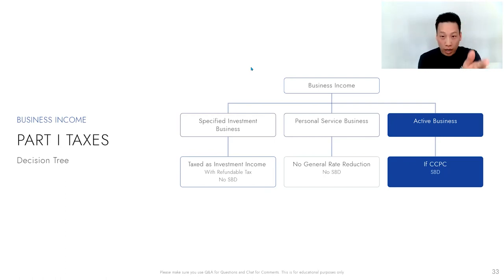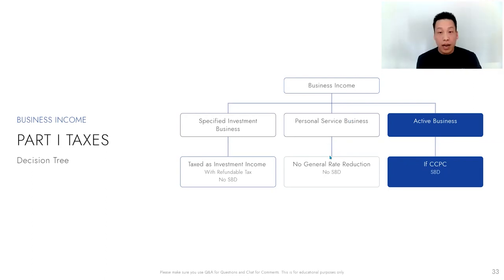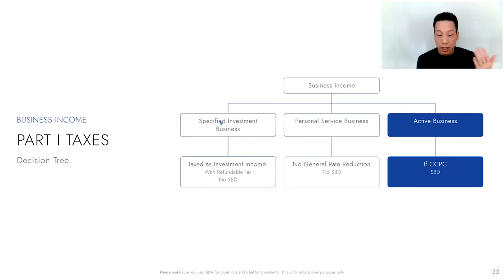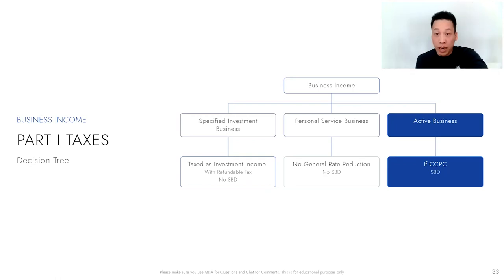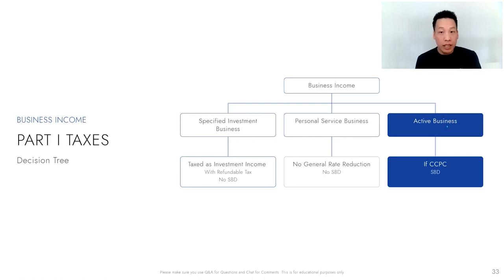Taxation in Active Versus Passive Business Income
Wealth Without Bay Street 163: How Active Versus Passive Business
Income Is Taxed In A Canadian Controlled Corporation

Are you aware of the tax differences between active and passive income in the corporate world? It's important to understand the details surrounding both types of income, especially with rule changes that have affected definitions many of us widely believe.

In all honesty, the current tax rules for passive income are quite unfriendly
towards earners. Join Richard and Henry in discussing these issues to avoid any unpleasant surprises when it comes to filing taxes.

FREE report 7 Simple Steps to Becoming Your Own Banker -

Get our Bestselling Books:
1. Canadians Guide To Wealth Building Without Risk
2. Cash Follow The Leader

IN THIS EPISODE, YOU WILL LEARN:
[00:00] Introduction: What's the difference between passive and active
income taxes in a Canadian-controlled corporation?
[10:15] Why the marketed feature of incorporation is that it pays lower taxes isn't always true
[20:06] Make sure that you're serving more than one main client throughout a given tax year
[26:51] Flow Chart: Property source and the taxable capital gains source
[30:04] The small business deduction explained
[39:44] Incorporating their real estate
[45:08] Passive income test
[51:02] Comparison of two corporations with investment incomes

QUOTES:
● The passive income tax rules are not particularly friendly for anyone
earning income.
● Once you introduce a corporation – cost and complexity become much
higher.
● The onus in our tax world, at least in Canada, is always on the back of
the taxpayer.
● For real estate investors, rental income and capital gains are significant
to understand the effects of the decisions you make in the future.
● Most corporate owners end up falling into the income investment trap.
Sometimes we're not putting our vision forward and looking at what
that next tax bill will look like.
● You can be tax-exempt in a good way that allows your capital to
continue to grow.

💸 Financial Advisor? Learn about the Infinite Banking Concept here: Nelson Nash Institute Practitioner Program
EVA - Economic Value Add The Real Key To Creating Wealth Article: